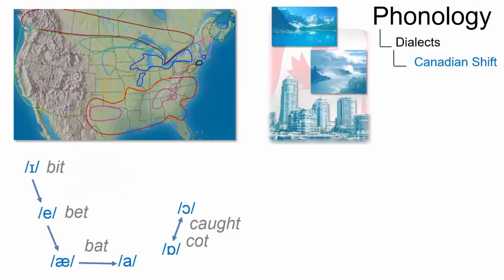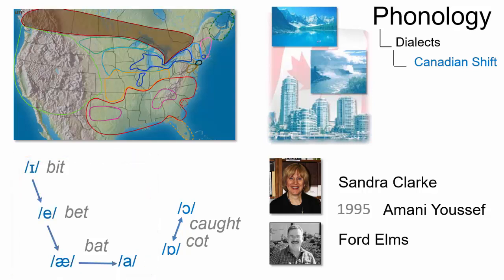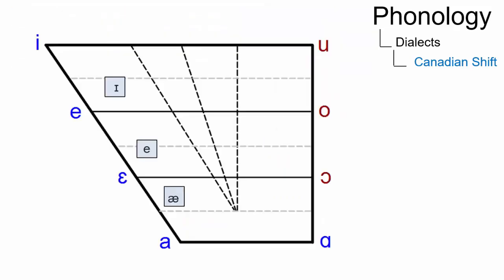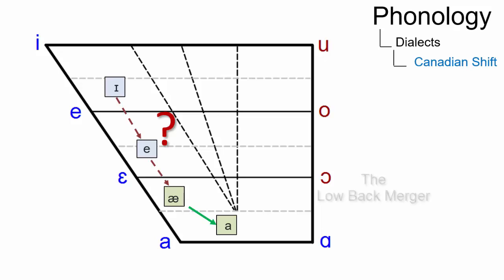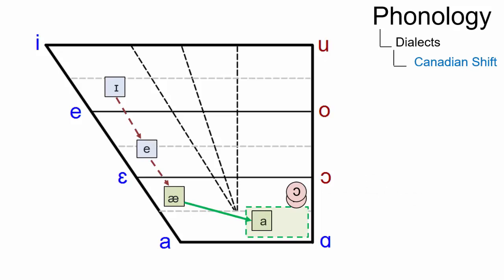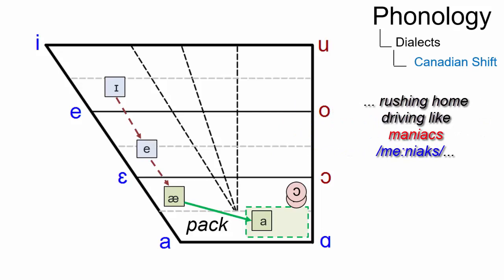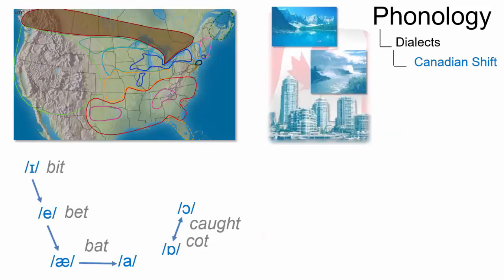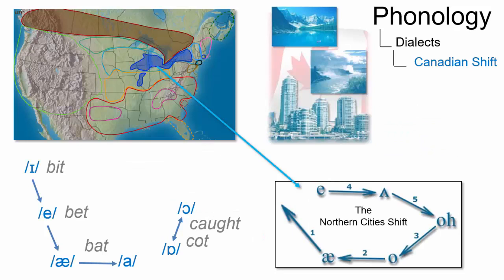VAR_013 - Linguistic Micro-Lectures: The Canadian Shift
In this short micro-lecture, Lena Wendels, one of Prof. Handke's students, discusses the Canadian Shift, a central feature of Canadian English but also of some northern US varieties.